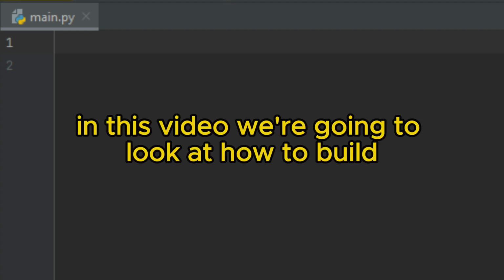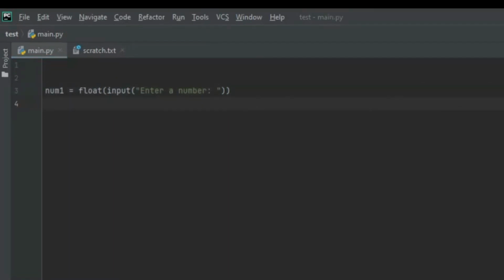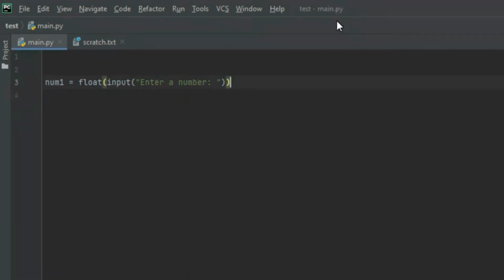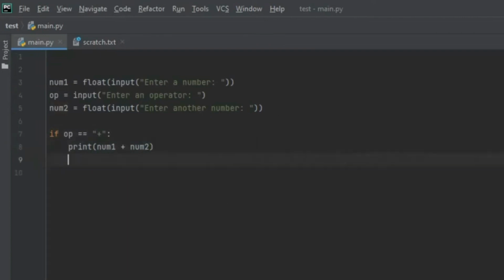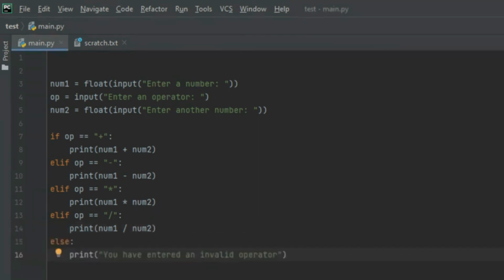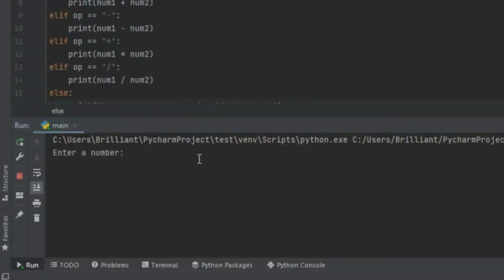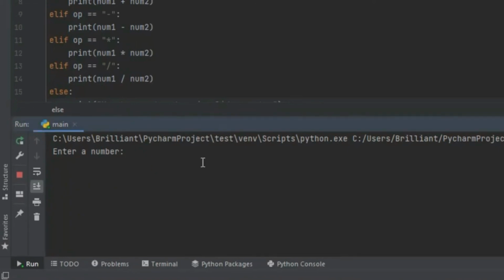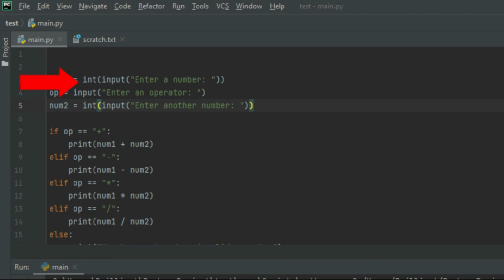Building a Complex Calculator in Python: From Basic Operations to Advanced Functions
🚀🐍 Ready to take your Python skills to the next level? Join us in this comprehensive tutorial where we guide you through the process of building a complex calculator! Whether you're a coding beginner or an enthusiast looking to expand your repertoire, this video has something for everyone.